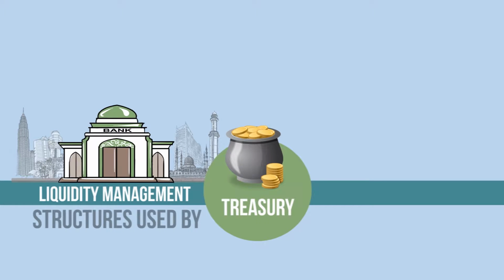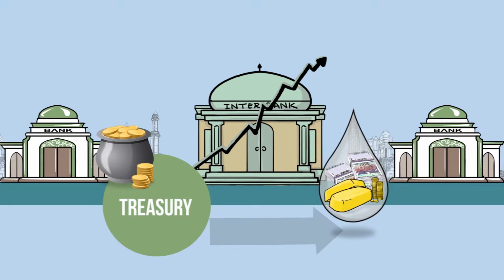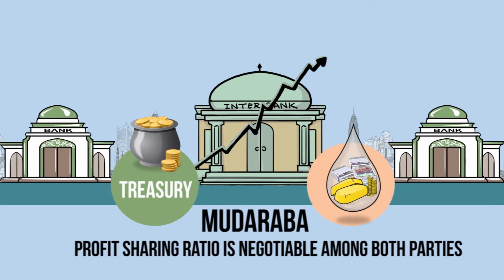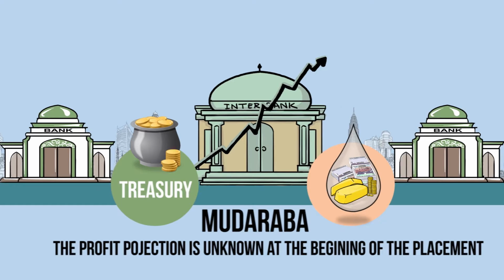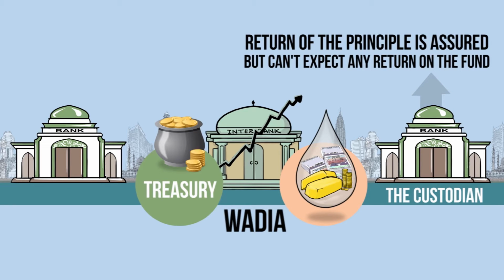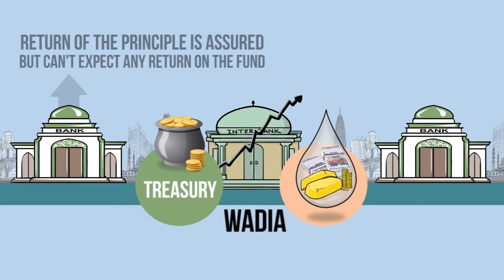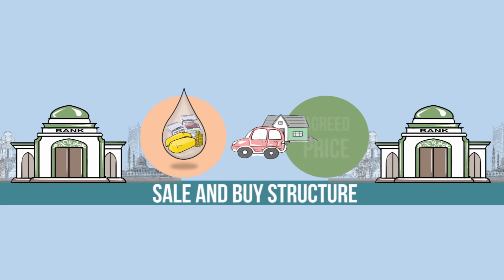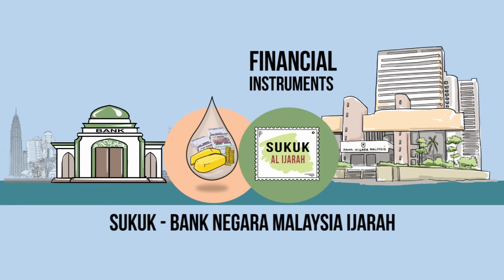RISK MANAGEMENT MECHANISMS